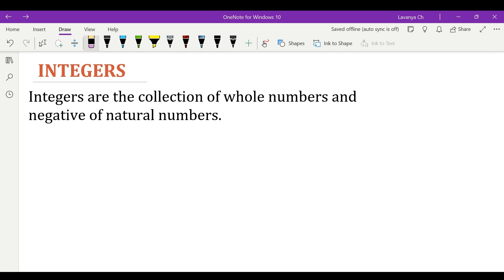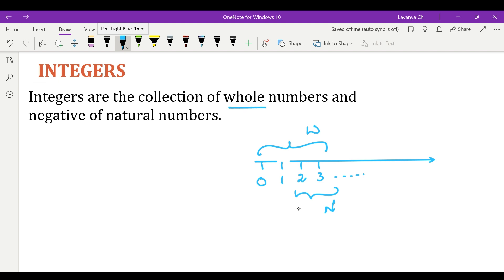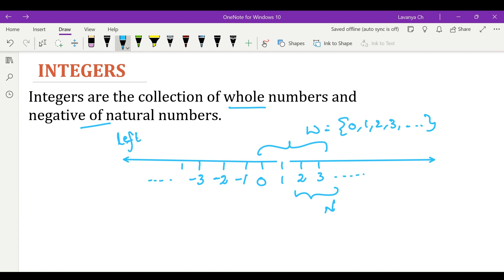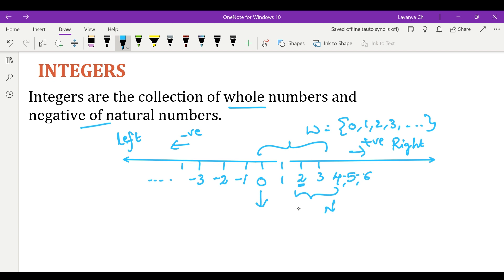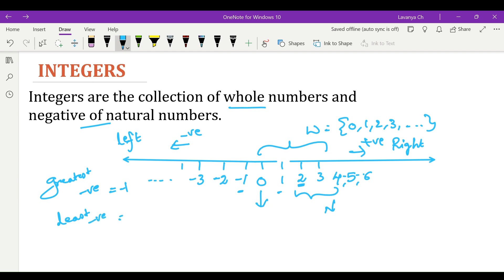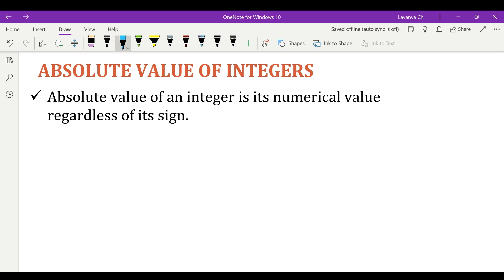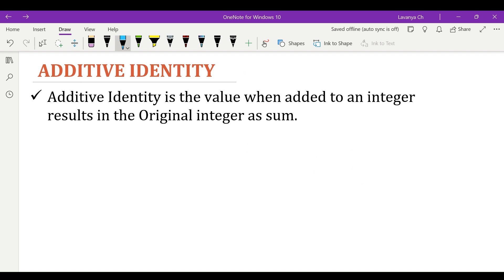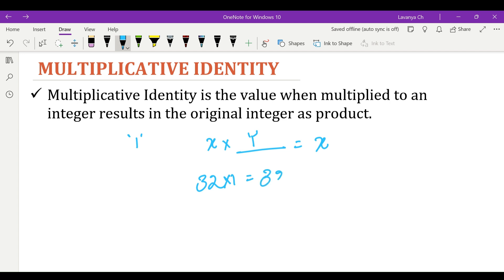Math - INTEGERS - Session 1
Introduction to Integers, Comparison of Integers, Additive Identity, Multiplicative Identity, Additive Inverse concepts